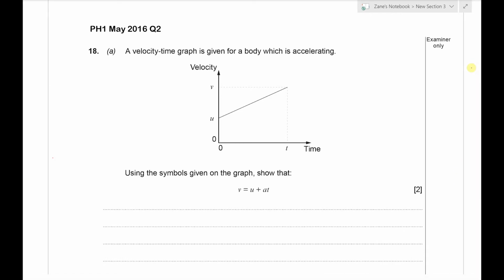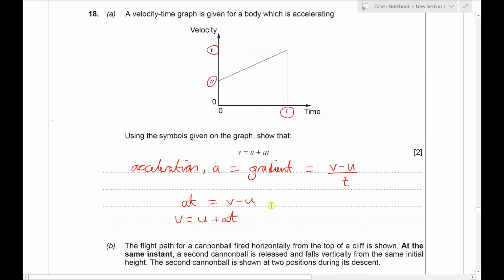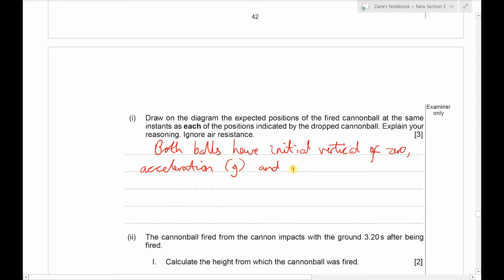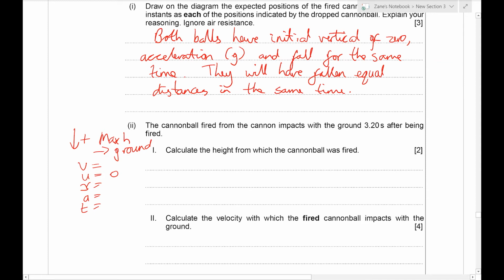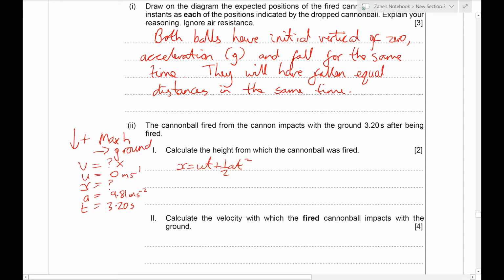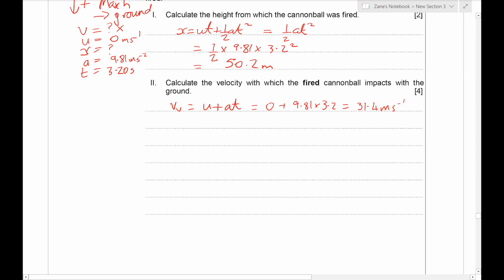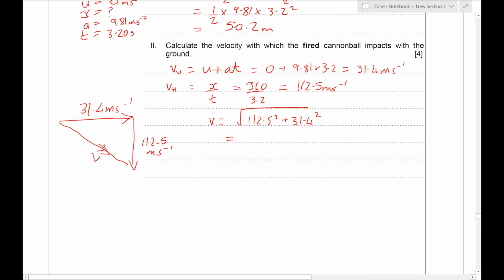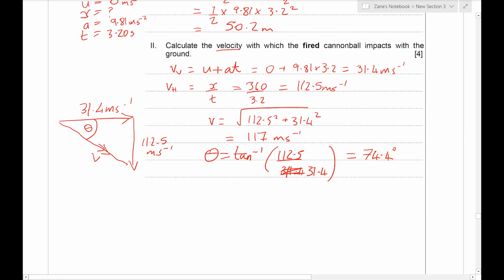PH1 May 2016 Q2